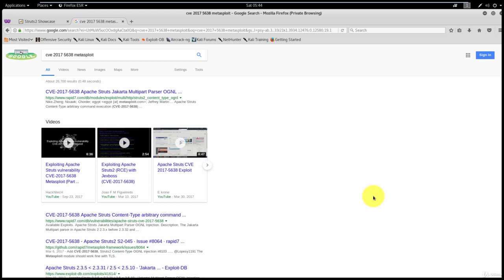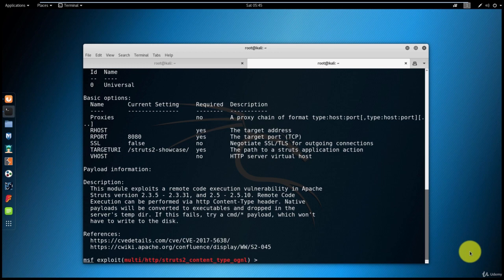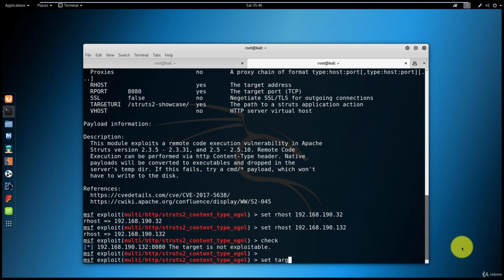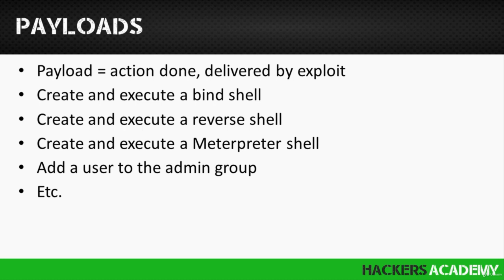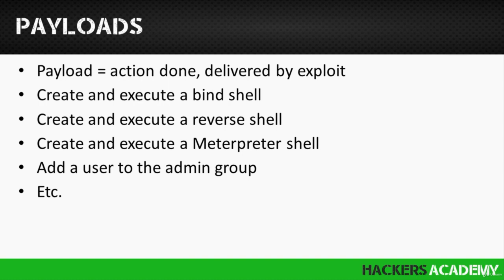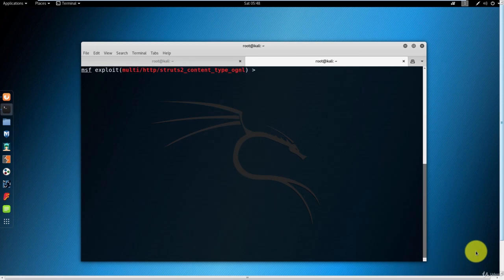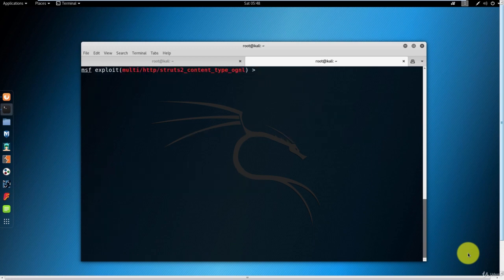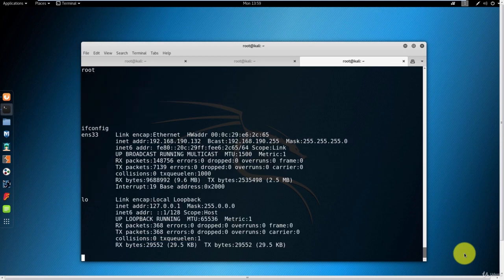5 Initial Break in